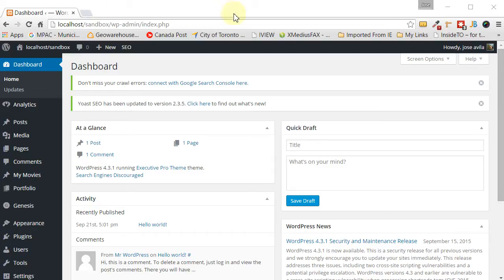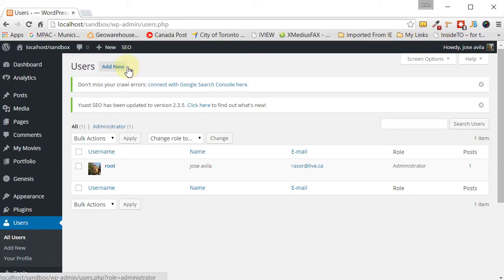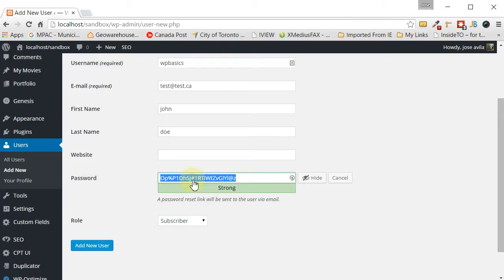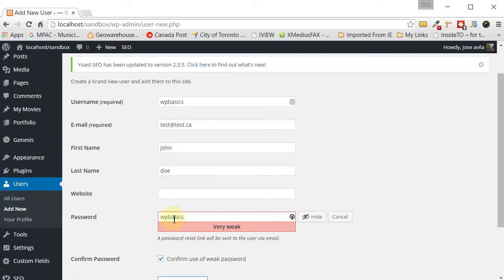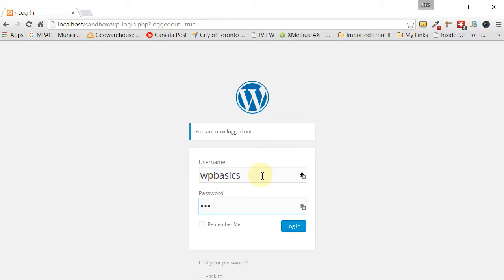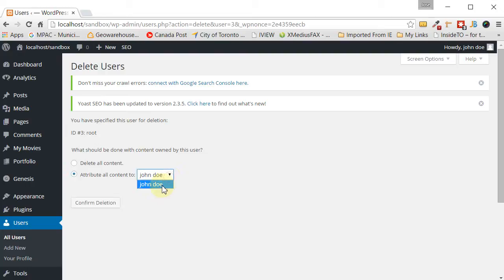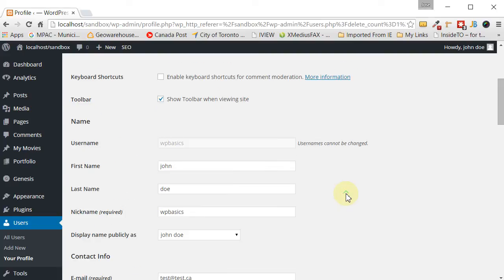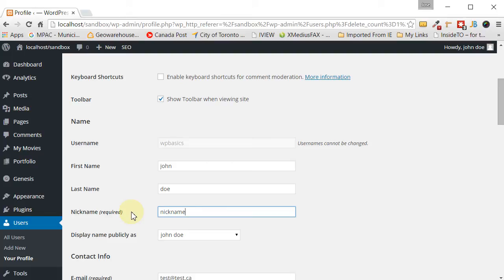How to change WordPress username and password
With all the WordPress sites that are being hacked these days it is a good idea to use a username that is not common.  Admin is probably the worst username you can use.  If you are using Admin as a username, change it today. for more info.